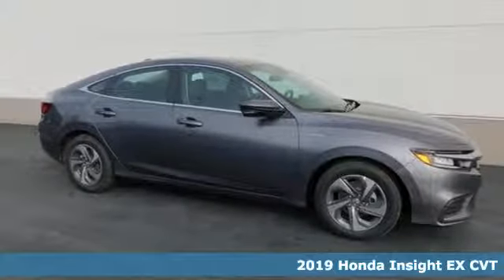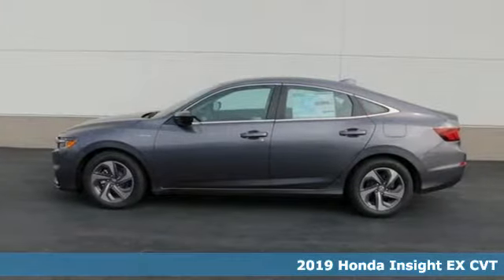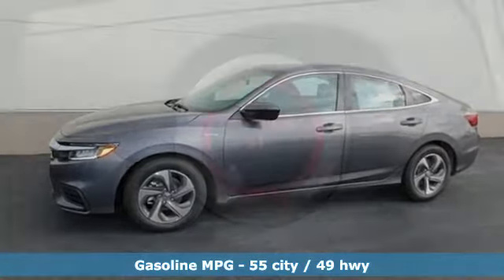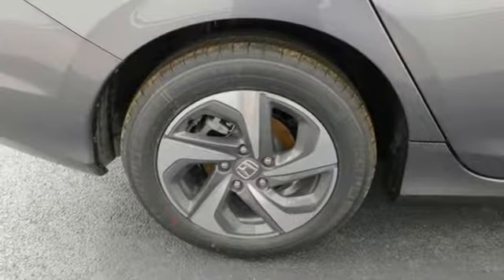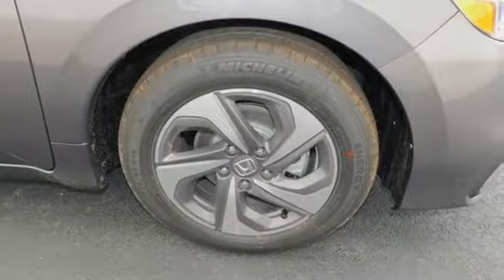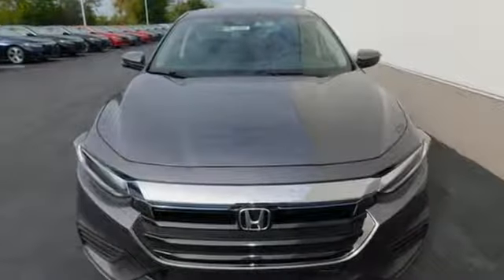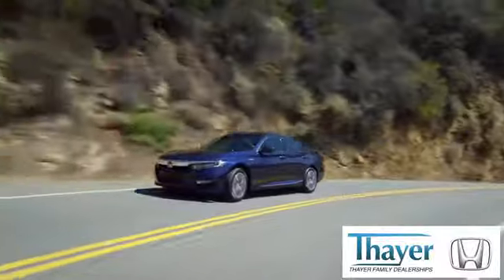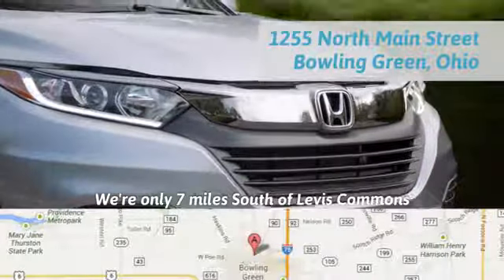New 2019 Honda Insight Bowling Green OH Perrysburg, OH #19045 - SOLD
Year: 2019
Make: Honda
Model: Insight
Trim: EX
Engine: 1.5L I4 SMPI Hybrid DOHC 16V LEV3-SULEV30
Transmission: CVT
Color: Gray
Interior: Black
Stock #: 19045
VIN: 19XZE4F52KE009912
Modern Steel Metallic 2019 Honda Insight EX FWD CVT 1.5L I4 SMPI Hybrid DOHC 16V LEV3-SULEV30 Only 15-20min south of the Toledo area!, Insight EX, 4D Sedan, 1.5L I4 SMPI Hybrid DOHC 16V LEV3-SULEV30, CVT, FWD, 16" Aluminum Alloy Wheels, 8 Speakers, ABS brakes, AM/FM radio: SiriusXM, Exterior Parking Camera Rear, Fabric Seat Trim, Front Bucket Seats, Front Center Armrest, Illuminated entry, Low tire pressure warning, Remote keyless entry, Split folding rear seat.brbrThink Thayer Honda for service, value and selection. If its about the price think Thayer Honda as well. Only a short drive from the Toledo or Findlay area. Recent Arrival! 49/55 Highway/City MPG**brbrbrThink Thayer - for your One-Stop Shopping Experience!

Address:
1019 N Main St